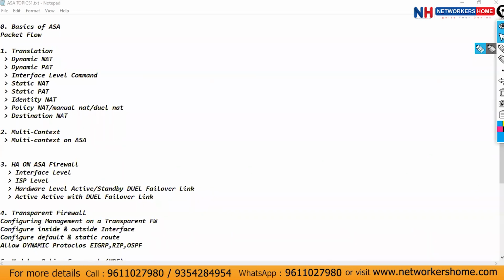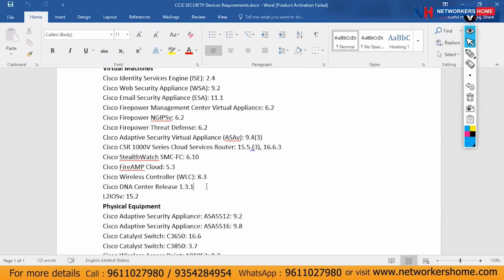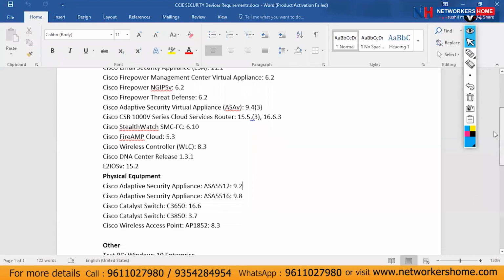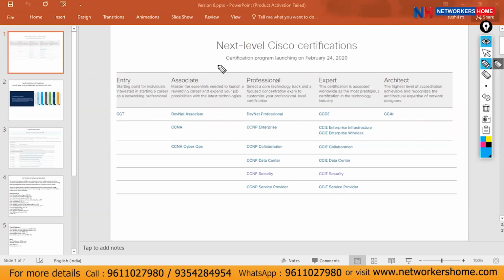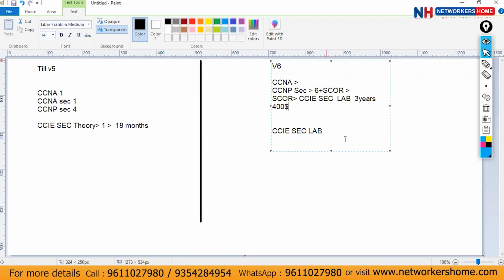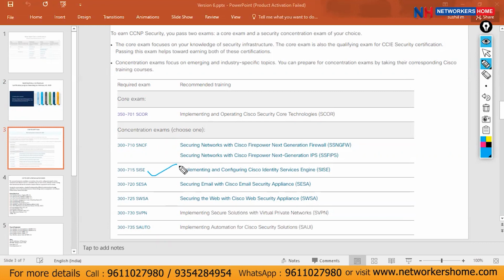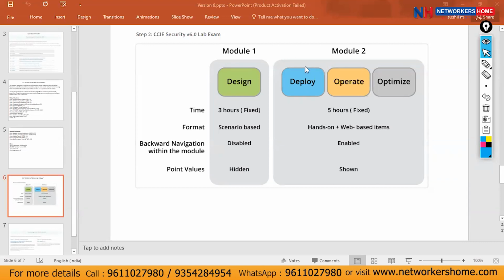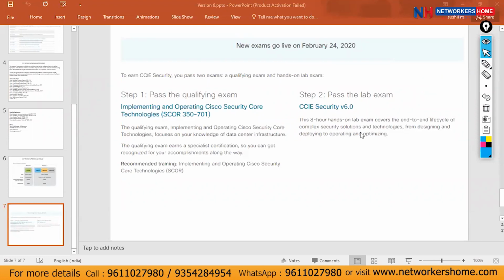ASA Firewall Training: Master the Basics of Cisco ASA | CCIE Training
Hello everyone! Today we are starting our comprehensive training on Cisco ASA firewalls, covering everything from basics to expert level. Whether you're new to network security or looking to enhance your skills, this course is tailored to guide you through the essentials of ASA firewalls, including types of firewalls, ASA model numbers, packet flow, and more. Join us as we dive deep into firewall fundamentals and advance toward mastering Cisco ASA firewalls.

📚 Placement Programs:
CCNA + CCNP Combo

📘 Cisco Courses:
CCNA Course 200-301

🔥 Firewall Courses:
F5 LTM v13

☁️ Cloud and Security:
AWS Associate